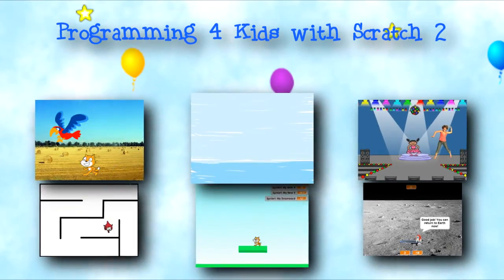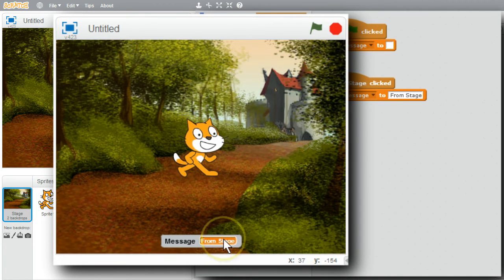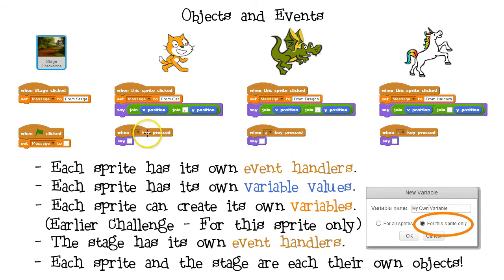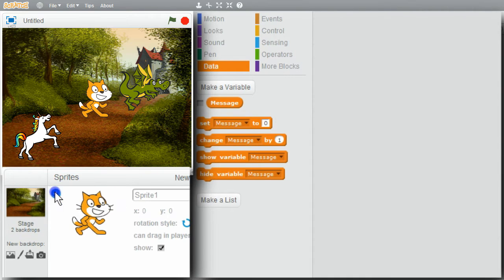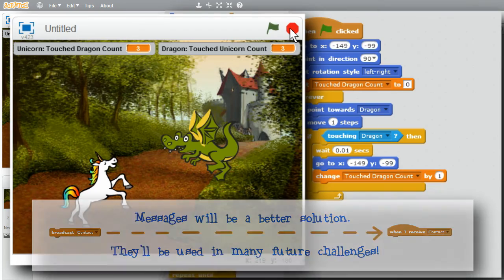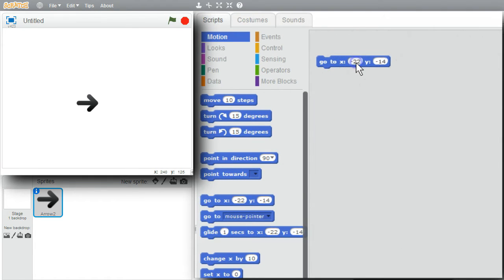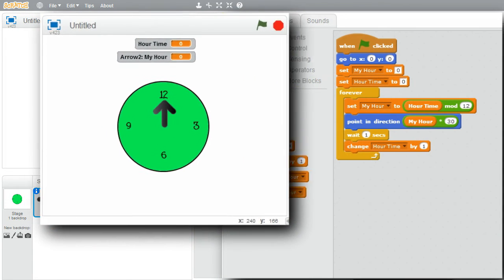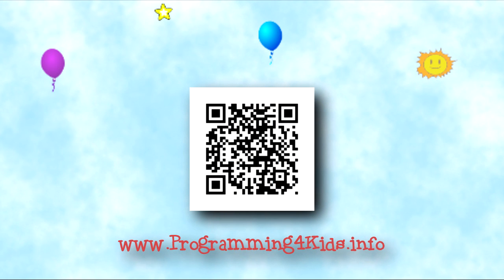Programming 4 Kids in Scratch 2: Show #13 of 27 - Objects & Events and Modulus with Clock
This is the 13th of 27 TV show episodes to teach kids (about 5th grade and up) programming using Scratch 2.

This episode:

  1) focuses on Events and Objects, and
  2) creates a clock using the Modulus operator.

The first challenge emphasizes Objects and Events with a program that has three sprites, each with a couple event handlers. Then the program is changed to help illustrate the boundaries of objects and show that objects (sprites) will need to communicate with each other. This sets the table for introducing Messages in show #20.

The last challenge introduces the Modulus operator by using Modulus to help determine the position of a clock's hour hard.

The episodes build upon earlier ones so I recommend viewing all of them in order. Feel free to browse around and watch what interests you. If you find an episode to be too hard try going back to an earlier one to build your foundation.

The last episode shows children they're ready to program in other languages (Java, C++, C, Python, JavaScript), comparing blocks of Scratch with block of code from other languages.